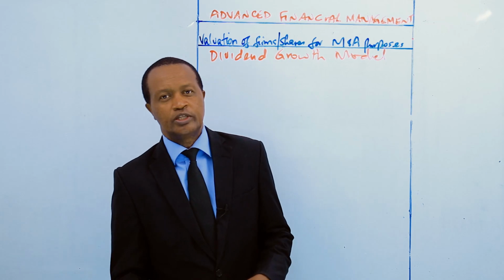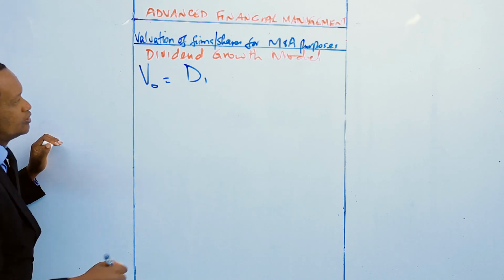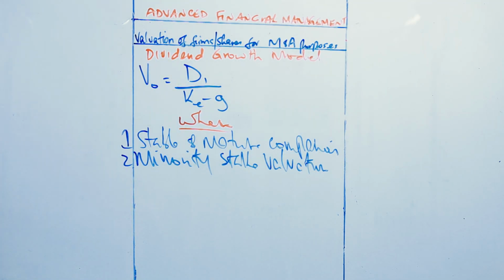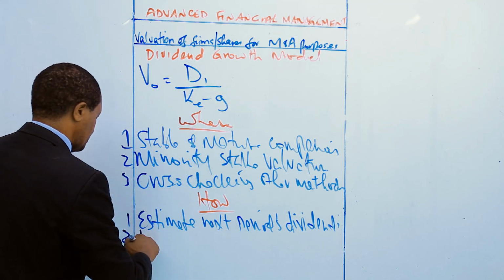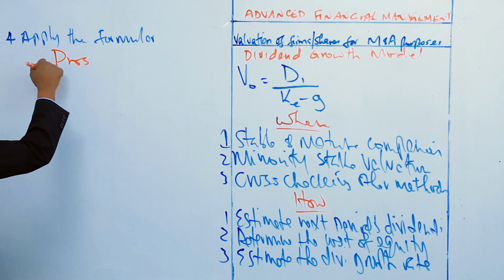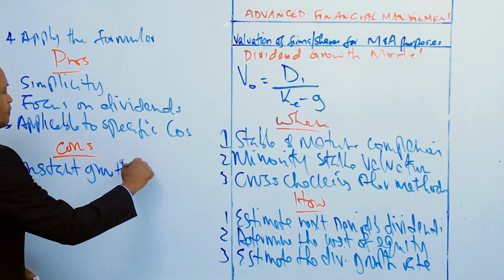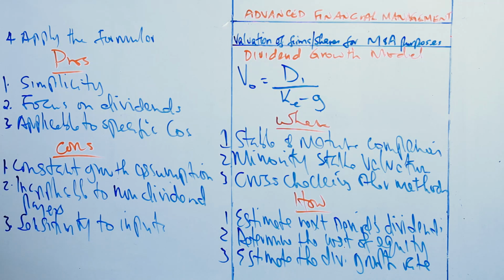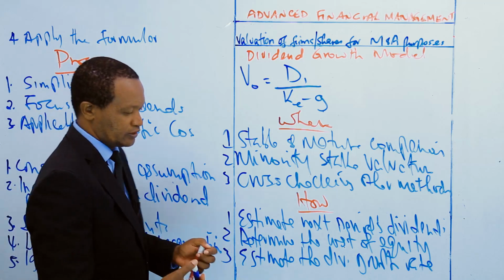L8C-VALUATION OF FIRMS/ SHARES -DIVIDEND GROWTH MODEL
Business Studies Form 4 | Valuation of Firms/Shares | Lesson: Super Profits Model (L8D)

Welcome to Form 4 Business Studies with Manifested Publishers!
In this lesson, learners will explore the Super Profits Model for valuing firms and shares. The lesson explains the concept of super profits, how to calculate them, and how they are used to determine the intrinsic value of a business or share. Step-by-step examples make it easier for students to understand valuation techniques used in accounting and investment decisions.

📘 Key Topics Covered:

Definition of super profits

Understanding normal profits vs. super profits

Formula for super profits:

Super Profit = Actual Profit − Normal Profit

Valuation of shares/firms using the super profits method:

Value of firm = Super Profit ÷ Capitalization rate

Worked examples with step-by-step calculations

Advantages and limitations of the Super Profits Model

Practical applications in investment and business decision-making

🎓 Best For:

Form 4 students studying Business Studies under the Kenyan Secondary Curriculum

Learners preparing for KCSE Paper 2 (Accounting and Business Management)

Students interested in investment appraisal and business valuation techniques

📚 Learn With Manifested Publishers:
Access video lessons, comprehensive notes, and KCSE revision materials covering all Business Studies topics from Form 1 to Form 4.

BusinessStudiesForm4 SuperProfitsModel ValuationOfFirms ValuationOfShares KCSEBusinessStudies InvestmentAppraisal ManifestedPublishers Accounting BusinessValuation Form4BusinessStudies Welcome to Lesson 8 C (L8C) in our Valuation series! 📘 This video provides an in-depth look at one of the most fundamental techniques in equity analysis: the Dividend Growth Model (DGM), often called the Gordon Growth Model (GGM).

The DGM is essential for estimating the intrinsic value of a company's stock based on the assumption that its dividends will grow at a constant rate indefinitely. Mastering this model is crucial for finance students (CFA, CPA, MBA) and investment analysts.

Key Concepts & Formula Application (Timestamps):
0:00 Introduction: Why the Dividend Growth Model is used for Stock Valuation

1:45 Assumptions of the Model: (Why the growth rate must be constant and less than the required rate of return).

4:00 The Gordon Growth Model Formula:

P
0
r−g
D
1

Where P
0
  is the current price, D
1
  is the next expected dividend, r is the required return, and g is the constant growth rate.

7:15 Calculating D
1
  (Next Expected Dividend): How to forecast the next dividend based on the current dividend (D
0
 ) and the growth rate (g).

9:30 Worked Example: Step-by-step calculation to find the intrinsic value of a stock using the DGM.

12:00 Limitations of the DGM: (Why it doesn't work for non-dividend-paying stocks or high-growth companies).

Master this model to build a solid foundation in equity research and financial analysis!